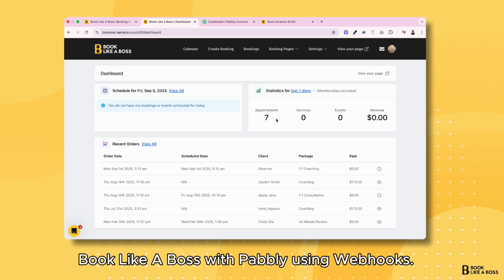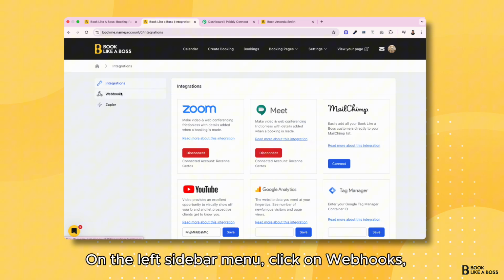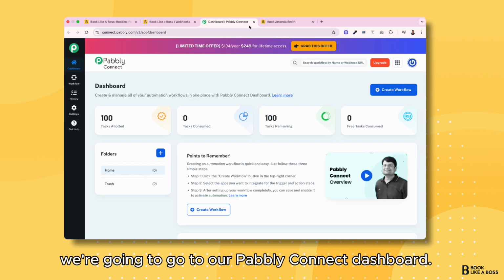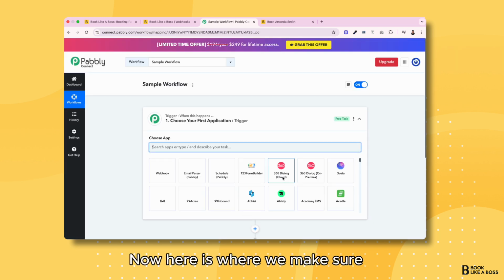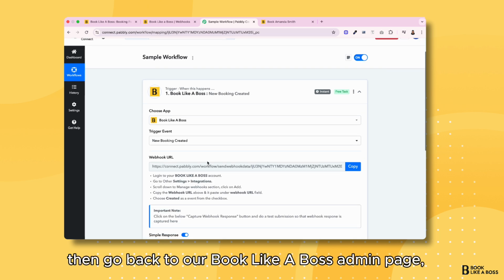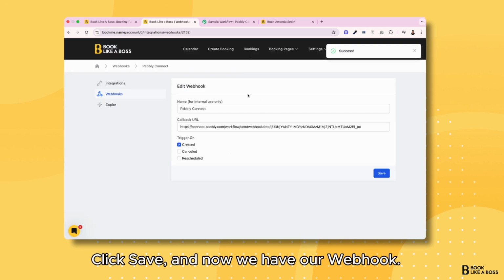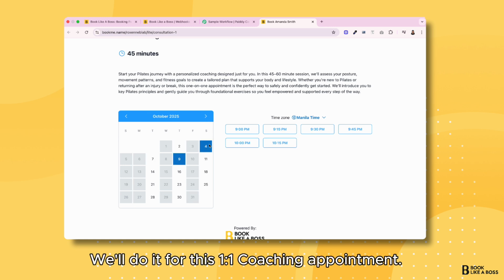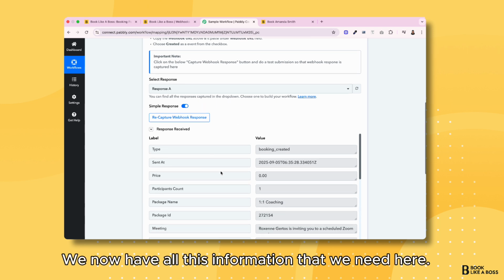How to Connect BLAB with Pabbly Connect Using Webhooks | BLAB Tutorial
In this video we'll show you how to connect BLAB with Pabbly using webhooks.